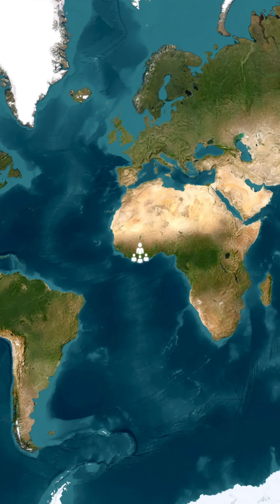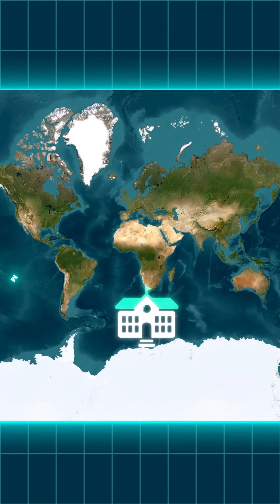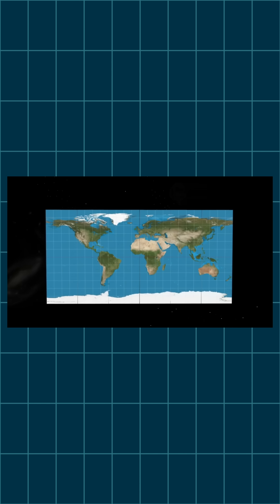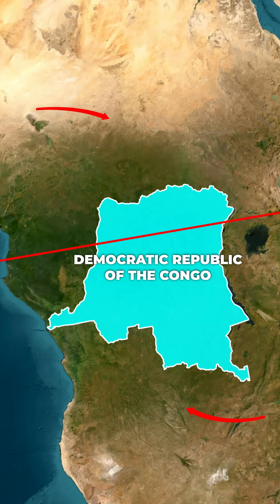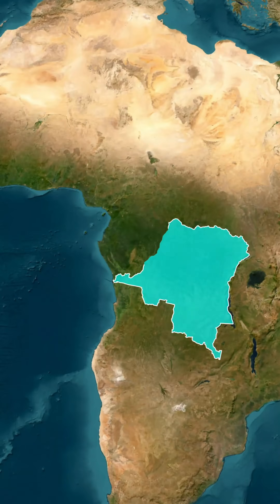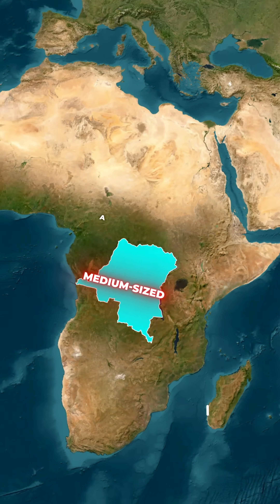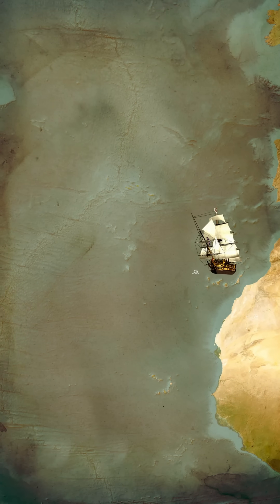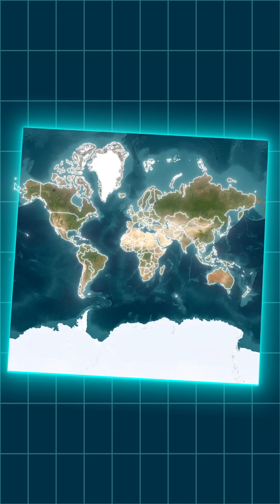Are maps really accurate?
The Democratic Republic of the Congo is massive, but most maps make it seem tiny. The Mercator projection distorts size, shrinking equatorial countries while stretching those near the poles.